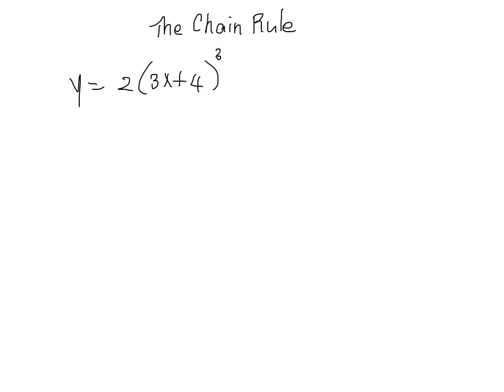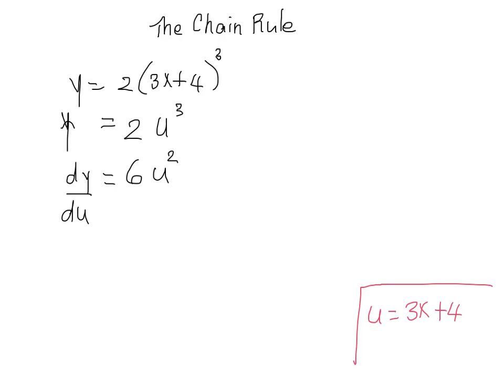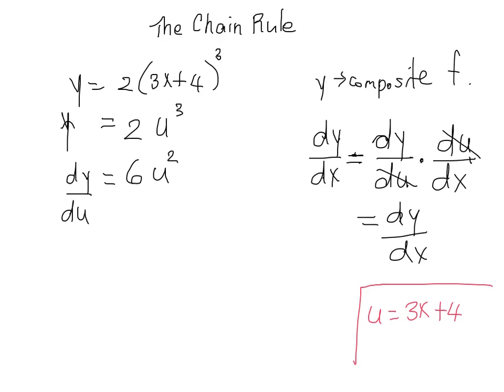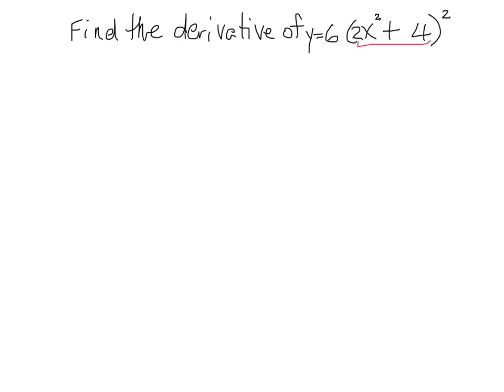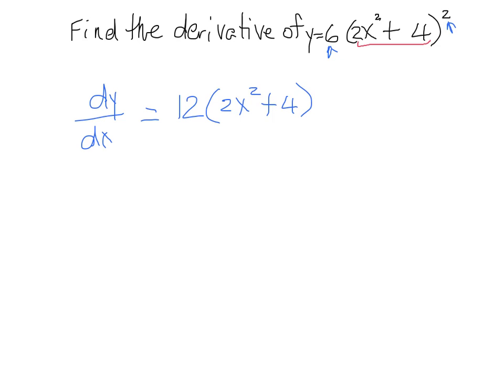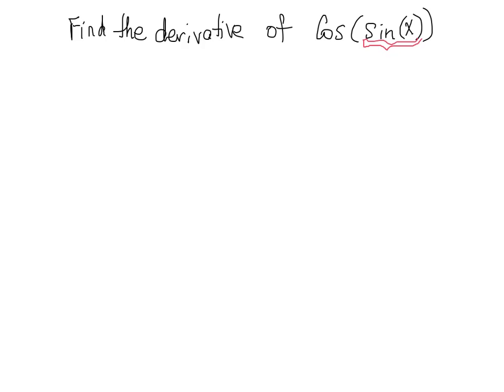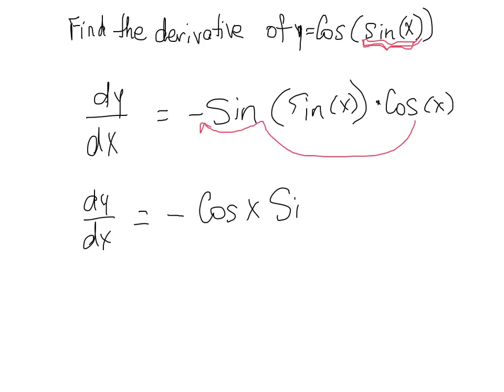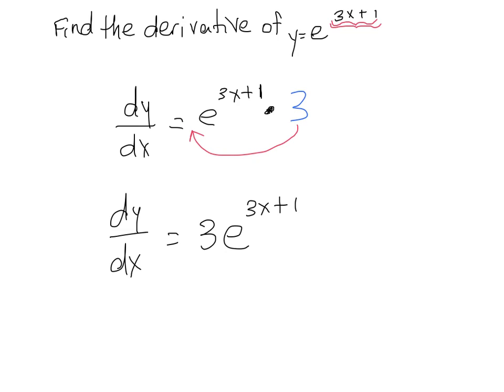Chain Rule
Finding Derivatives Using the Chain Rule